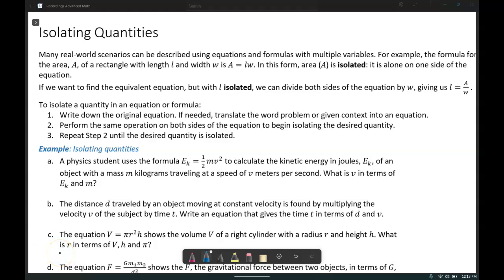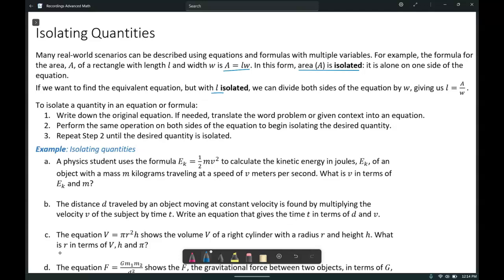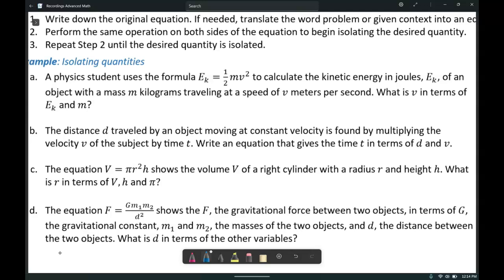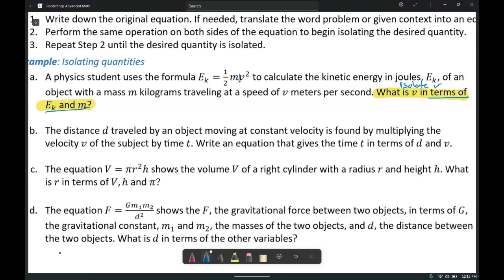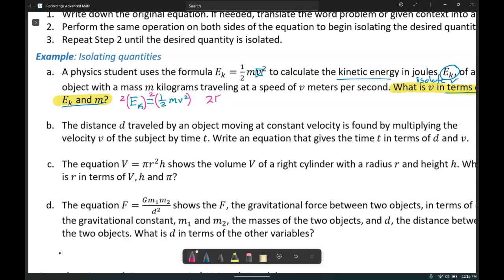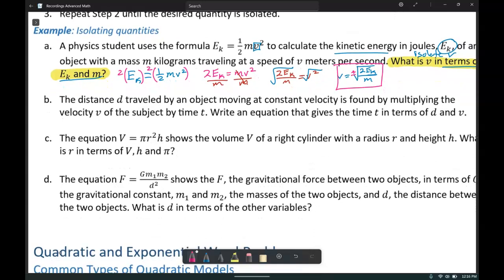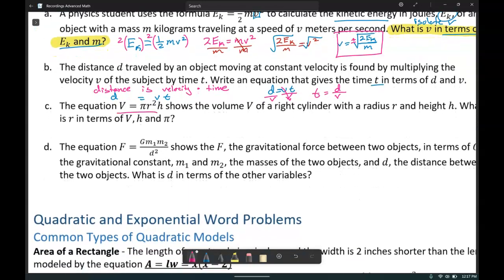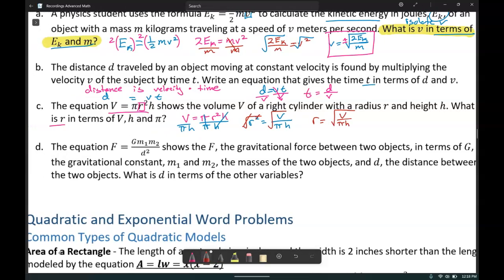MCR STAT Advanced Math Lesson 6.1 - Isolating Quantities